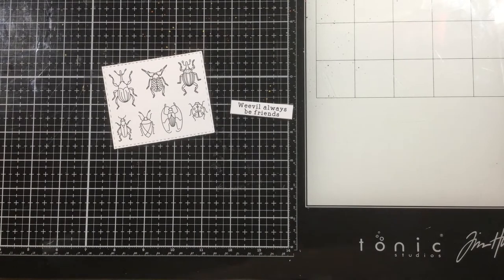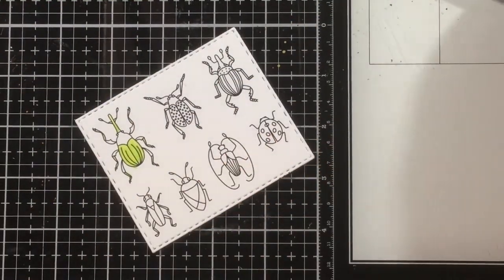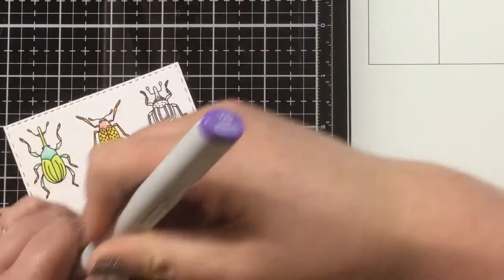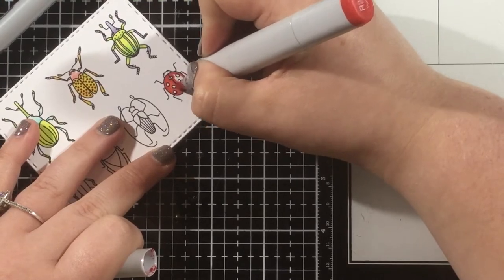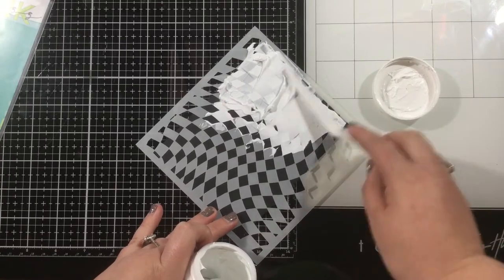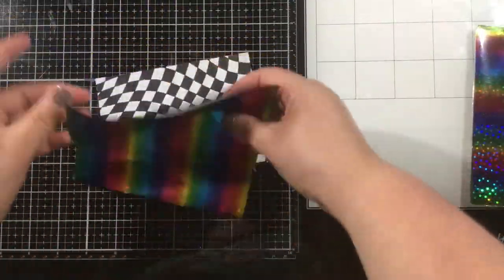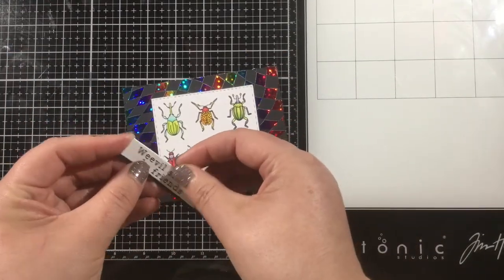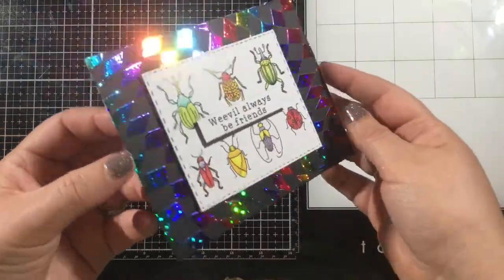Bugs and Kisses Sneak Peek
Let's sneak a peek at the new Bugs & Kisses Stamp Set from Miss Ink Stamps! Creepy crawlies are my thing and mixing them with lovely foiling makes it even better! Remember that there are giveaways on Instagram to celebrate the Miss Ink Stamps release, so head over there to enter!